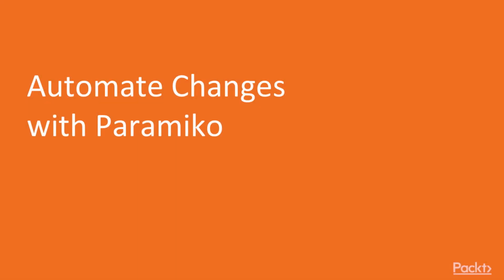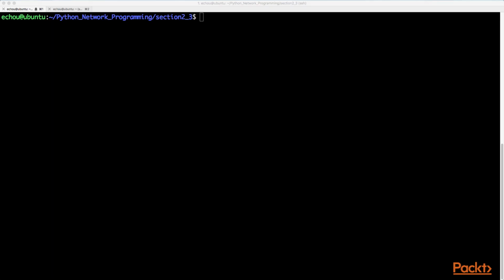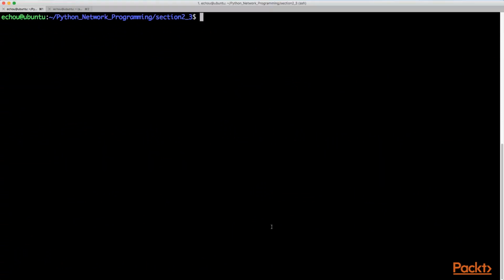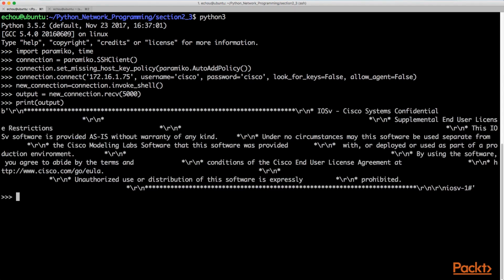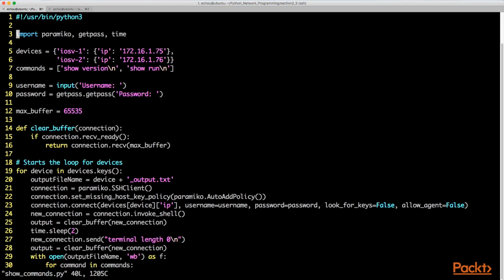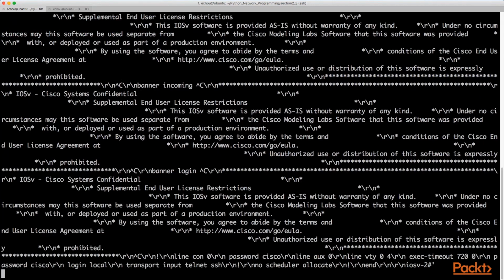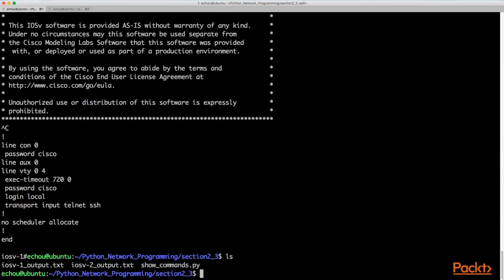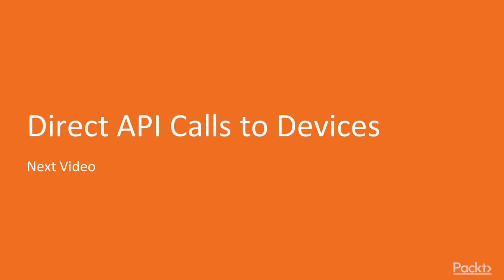06 Python Network Programming - Automate Changes with Paramiko